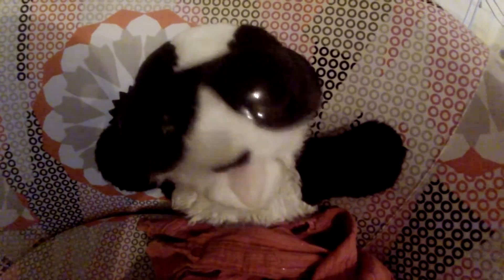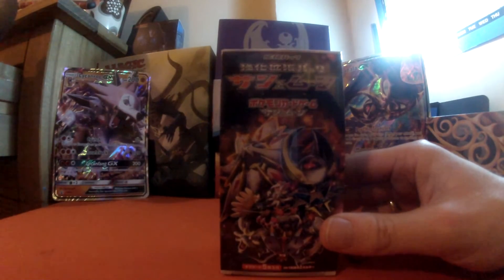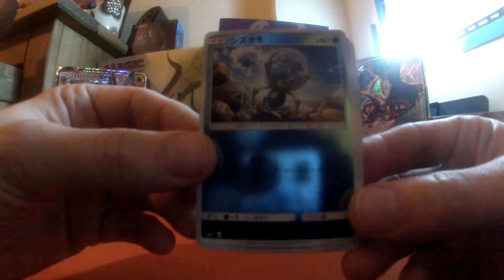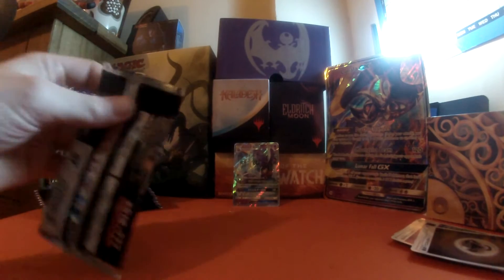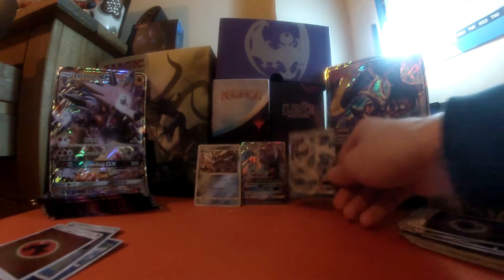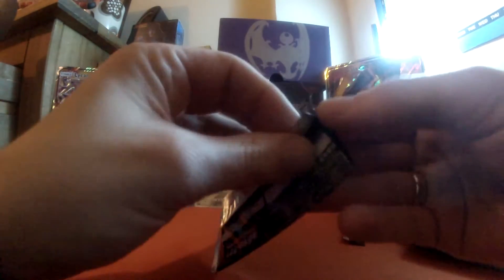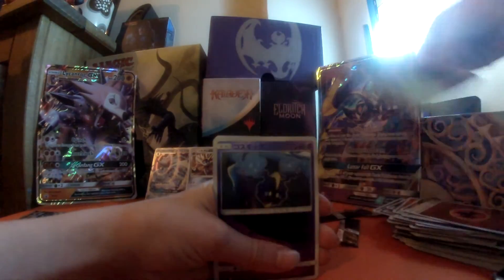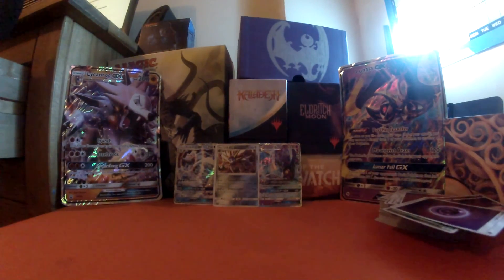POKEMON BOOSTER BOX OPENING - JAPANESE SM1+ EXPANSION PACK. EPIC PULLS!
JAPANESE POKEMON SM1+ BOOSTER BOX OPENING.
BADGIE NEEDED TO PROTECT HIMSELF FROM THE FOIL OVERLOAD OF THIS AMAZING SET!
EPIC PULLS!

CAMERA RAN OUT OF POWER BUT JUST CAUGHT IT AL, HENCE THE EDIT.

BADGIE WILL BE DOING HIS FIRST CODE CARD GIVE AWAY ON FRIDAY 7TH APRIL.